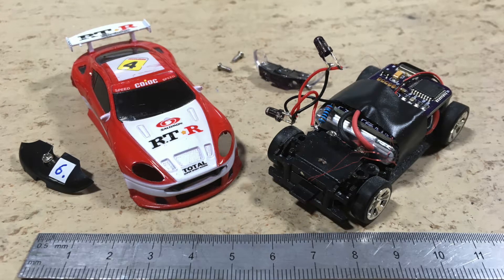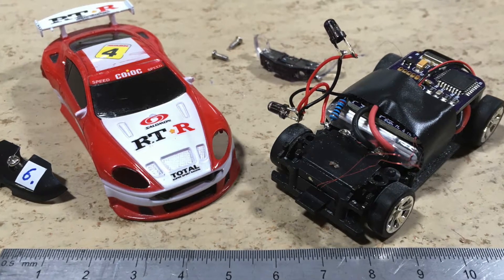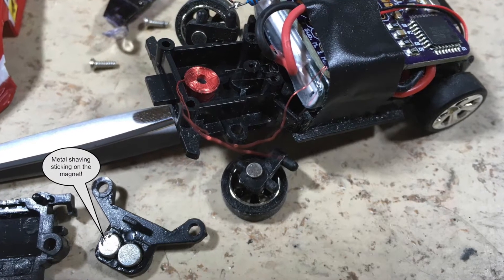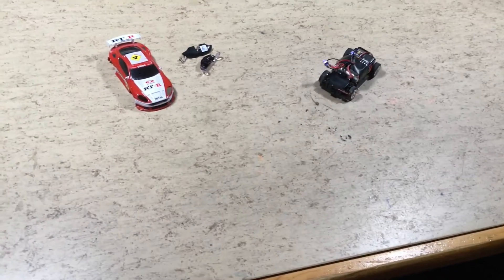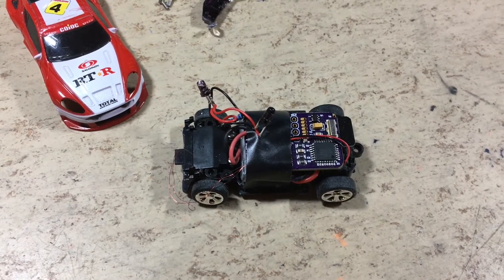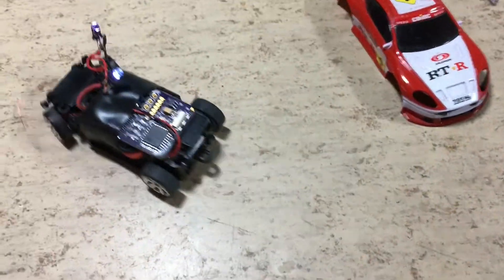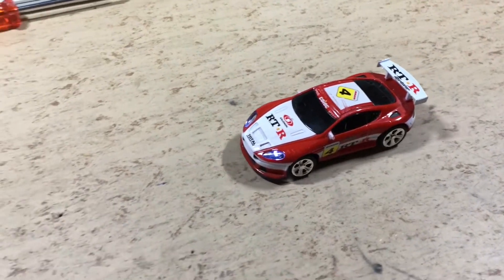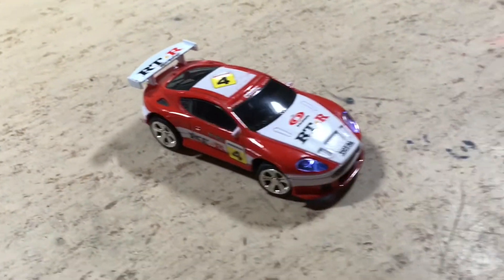Arduino Coke Can Car Proportional Steering Repair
This is my 2.4GHz Coke Can Car with Arduino proportional control for throttle and steering. Both are driven by a PWM signal, which is generated by a Toshiba TB6612FNG dual channel DC motor driver. Both the transmitter and the receiver are using an Atmega 328P MCU. The Arduino software, the schematic and the Eagle PCB layout can be found on my GitHub. The link is below.

Unfortunately its steering is jamming sometimes and does not properly center. After I’ve seen this video I decided to take it apart and to have a look what’s wrong.

After the metal shaving inside was removed, it’s now working better than ever before!